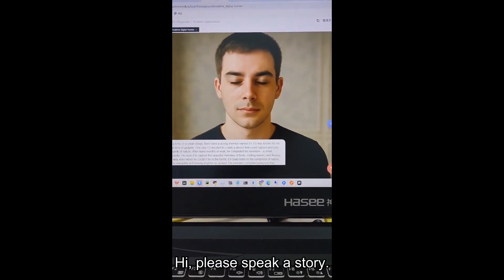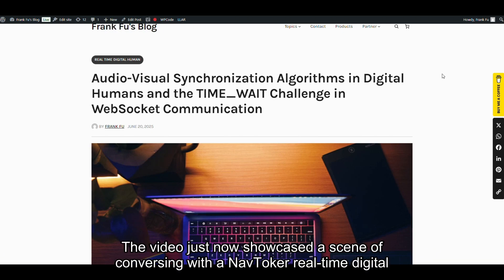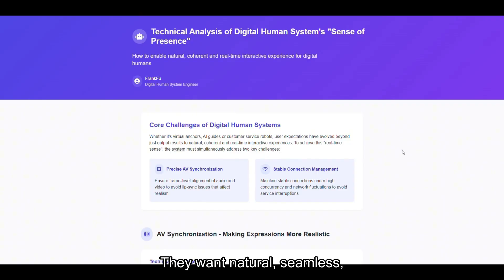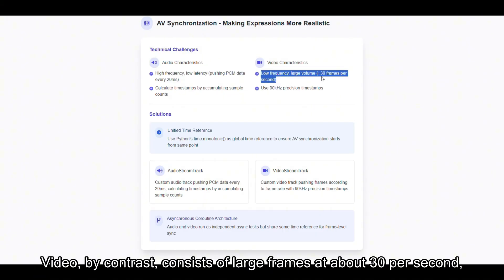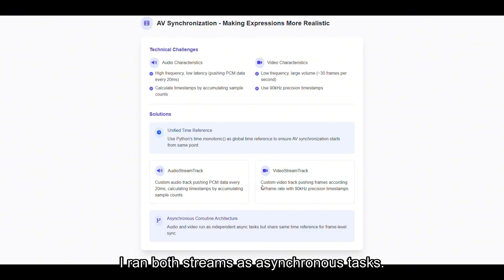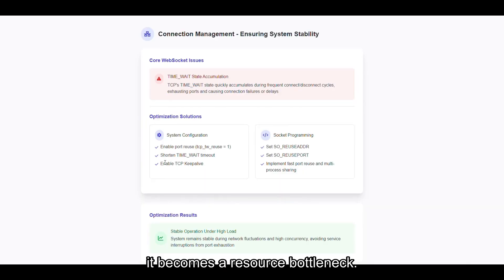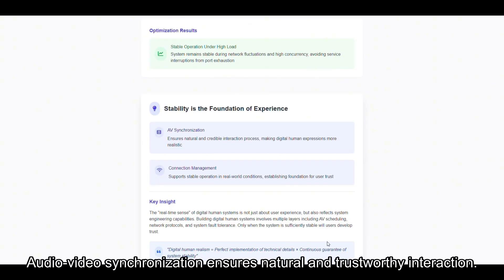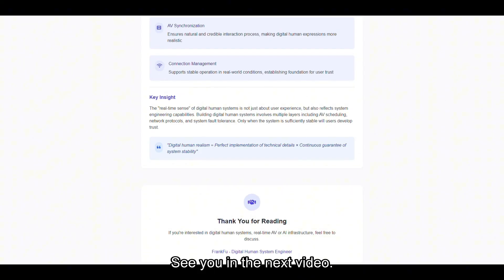Analysis of Two Core Challenges in Digital Human Systems Media Synchronization & Network Management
In this video, I delve into two crucial challenges I faced while developing a digital human system: audio-video synchronization and connection stability. I’ll explain how I leveraged Python and WebRTC to achieve precise lip-syncing, and how I optimized WebSocket handling to prevent port exhaustion caused by TIME_WAIT accumulation under high concurrency.

This content is perfect for developers and researchers interested in virtual human interaction, real-time media technologies, and AI system engineering.